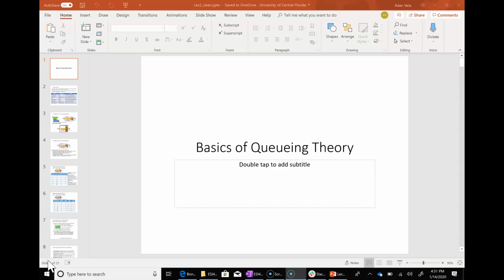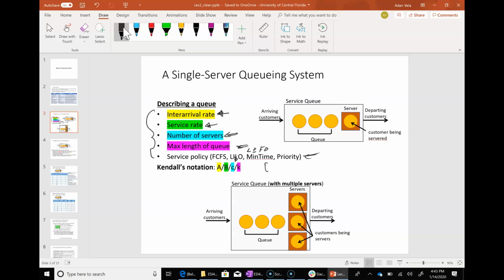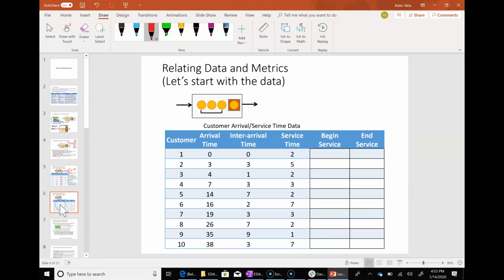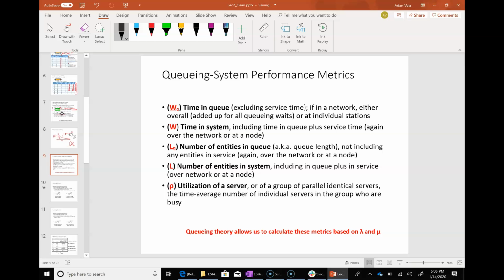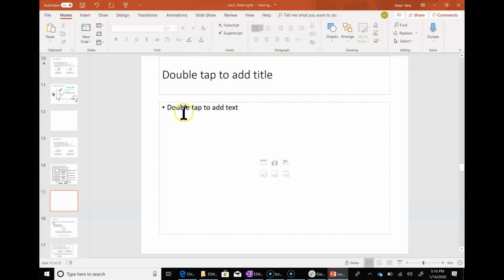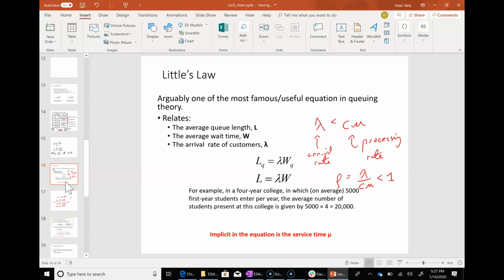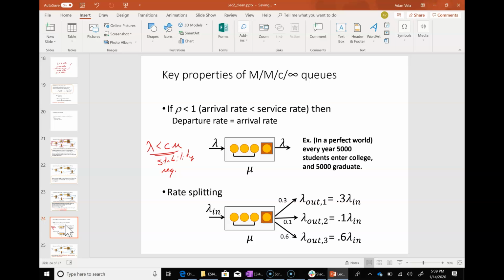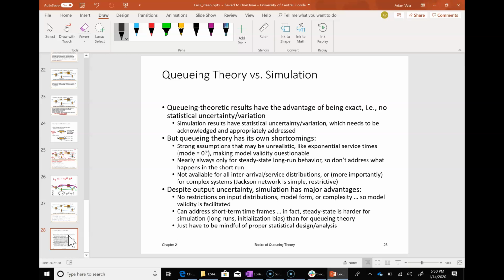ESI4323_Lec_01-14-2020